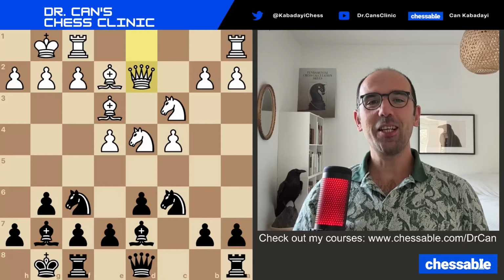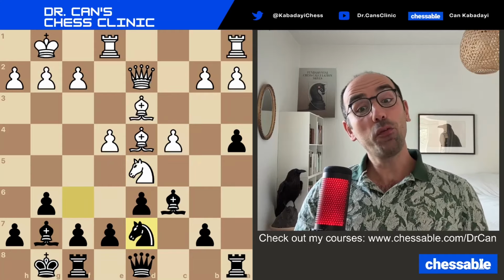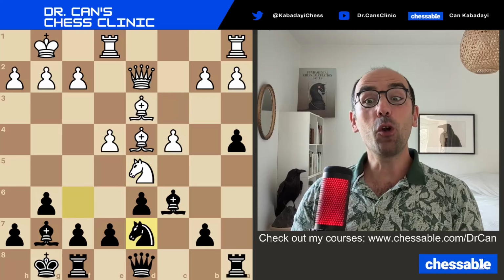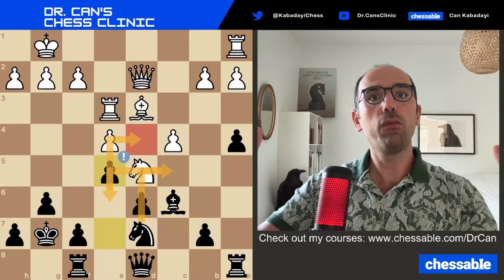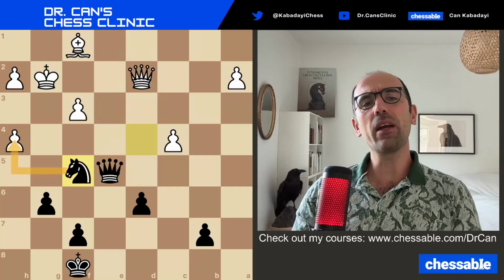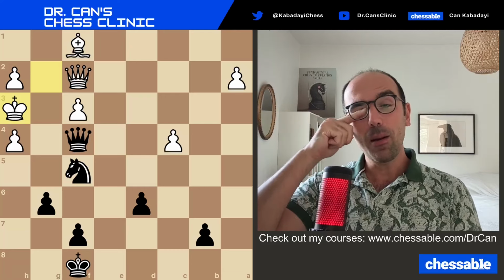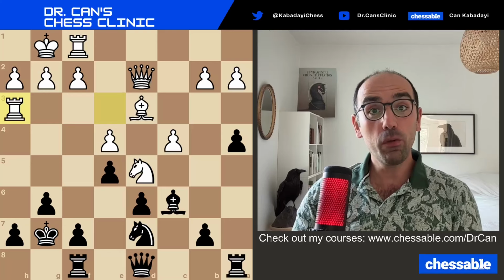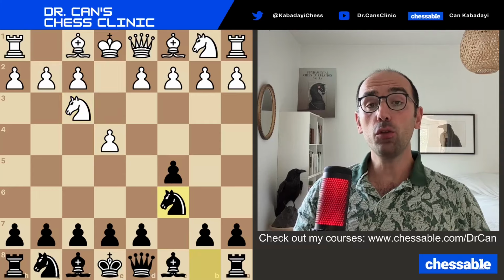Crush the Maroczy Bind with These 6 Essential Patterns! (Accelerated Dragon Middlegame Ideas)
We will see several good knight vs. bad bishop positions in this video. There was a reason why I published the 'mastering the knight' video before this lesson!

♟️ Find me on Chess.com: DrCanChess
🏆 2025 Chessable Awards – 4x Winner
• Course of the Year – Preventing Blunders in Chess
• Best Presenter – Can Kabadayi
• Best Strategy Course – The Art of Chess: A Practical Workbook
• Best Tactics/Calculation Course – Preventing Blunders in Chess

00:00 Pattern 1
02:03 Pattern 2
04:18 Pattern 3
06:18 Pattern 4
07:06 Consolidation
08:06 Pattern 5
09:13 Pattern 6
12:05 English Opening
12:55 Accelerated Dragon
13:51 Consolidation 2
14:05 Consolidation 3
16:06 Homework

In this episode, I present six critical patterns that every player must know when facing the Maroczy Bind, a structure that gives White a spatial advantage with pawns on e4 and c4. For players who encounter this frequently in the English Opening or Sicilian setups, it’s crucial to learn how to handle the positional challenges as Black. By mastering these patterns, such as how to trade minor pieces to alleviate space issues or effectively play for dark square control, players can navigate the complexities of the Maroczy Bind and counter White's central pawn dominance.

The episode also emphasizes avoiding premature trades that favor White’s plan, such as taking on d5 too early, which can create vulnerabilities like the e7 pawn. Instead, Black can exploit long-term weaknesses in White’s structure and aim for a good knight vs. bad bishop endgame—a key strategic goal in these positions.

Overall, these patterns not only help neutralize White's space advantage but also allow Black to build counterattacks, leveraging strategic piece exchanges and pawn moves to undermine White's position. We see typical middlegame plans such as the minority attack and playing with the queen and knight duo. Understanding how to patiently build towards favorable endgame scenarios, and making tactical decisions that create favorable imbalances, will give players the tools they need to succeed against the Maroczy Bind.